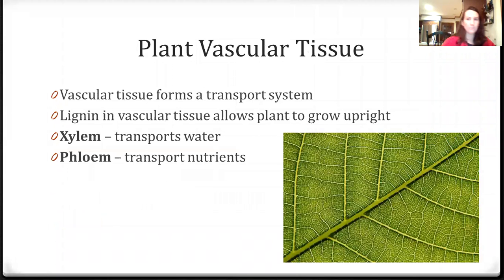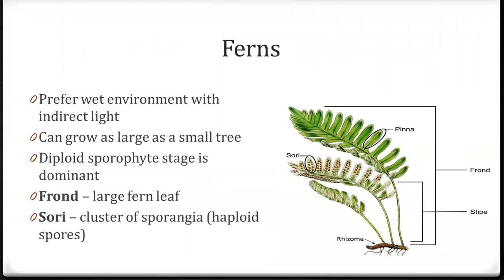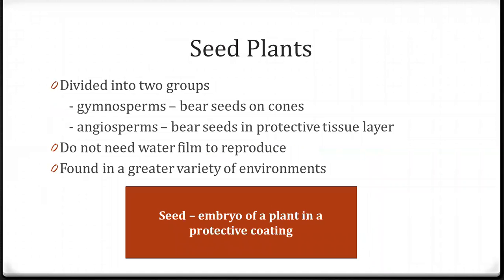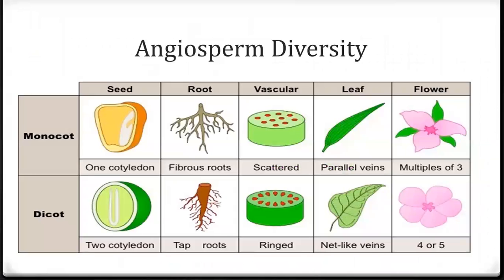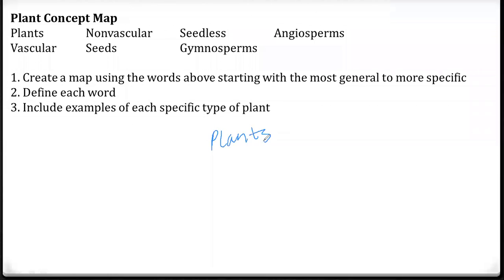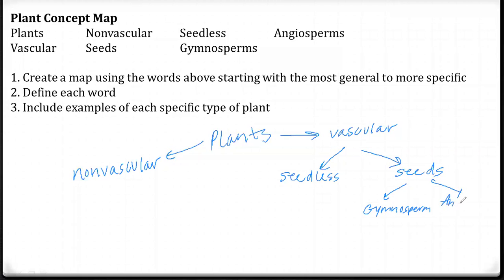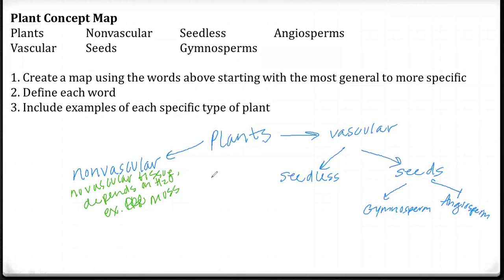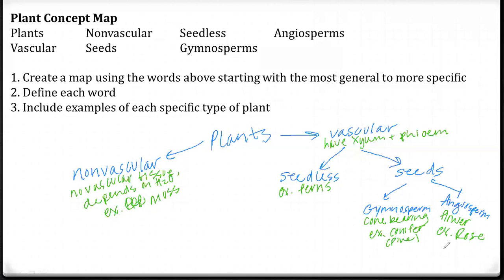4/3 Bio Unit 12 Plants Part 1 Day 2